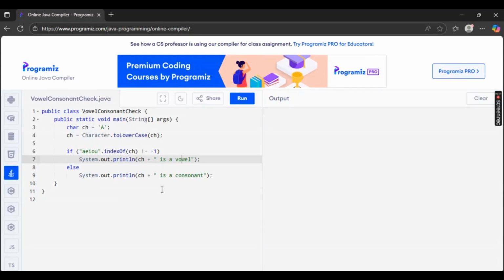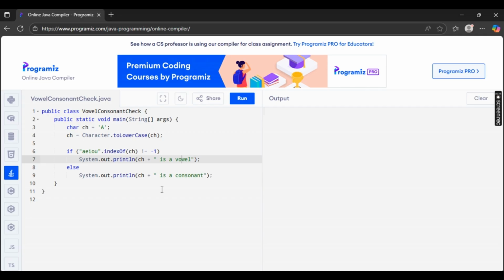How to Check if Character is Vowel or Consonant in Java 2025?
Want to learn how to check if a character is a vowel or consonant in Java 2025? 🔤💻 This easy tutorial shows you how to write simple Java code using if-else and switch to detect vowels and consonants quickly. Perfect for beginners learning Java basics! 🚀